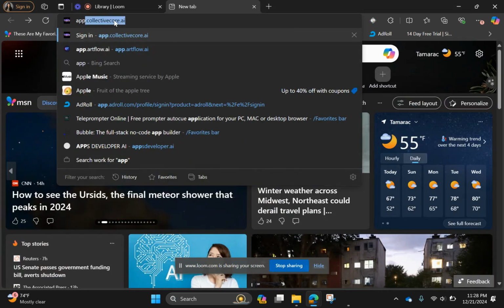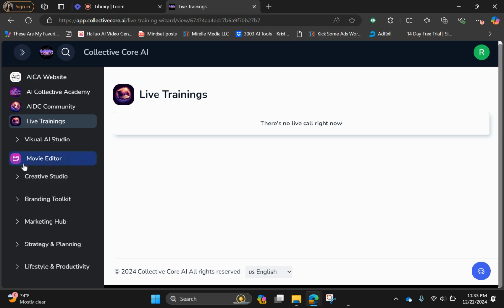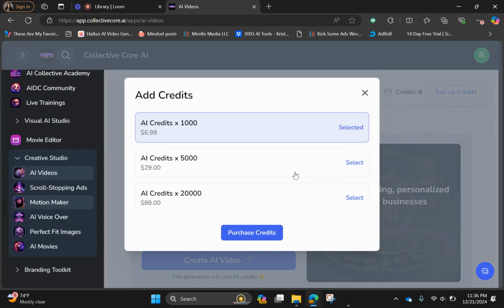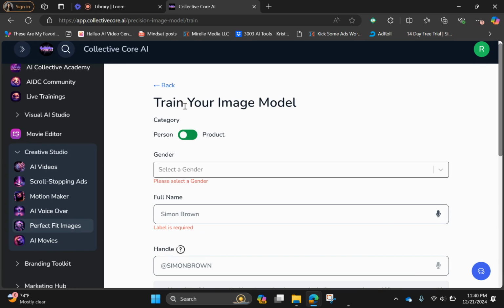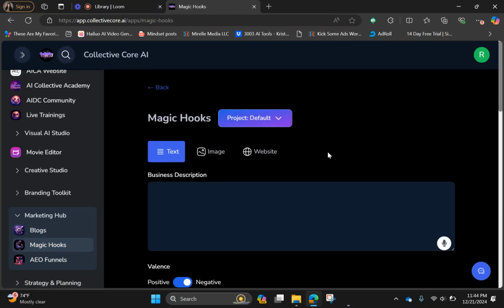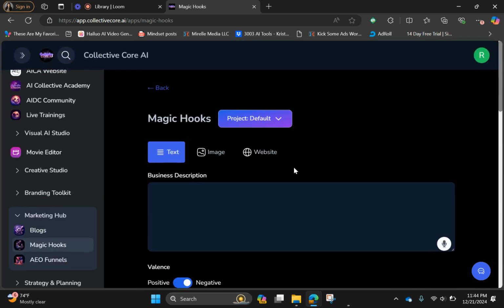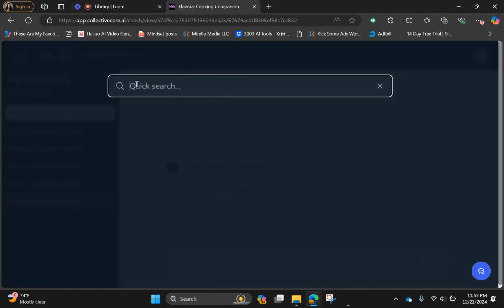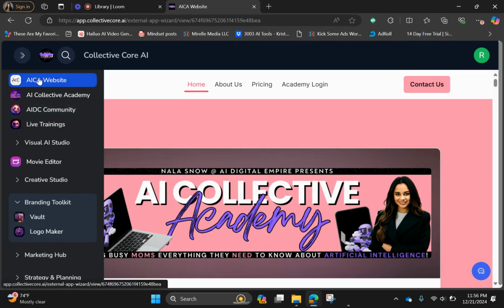Introducing AI Collective Academy: A Full Tour of Your AI All-in-One Software Of Over 20+ Apps!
Welcome to the ultimate tour of Collective Core AI – your all-in-one AI toolkit designed to streamline your life and business!

In this video, we’ll walk you through the platform, showcasing all the incredible apps and features available to help you save time, boost productivity, and simplify your processes.

This is a high-level overview where you'll see:

-How to navigate CollectiveCore.ai
-An introduction to each app and its functionality
-Tips on accessing everything you need to get started

Whether you're a busy mom, an entrepreneur, or simply looking to integrate AI into your daily routine, this video is your first step to unlocking the potential of Collective Core AI.